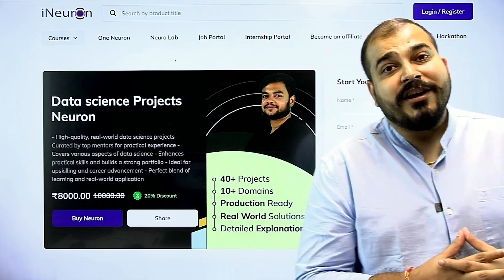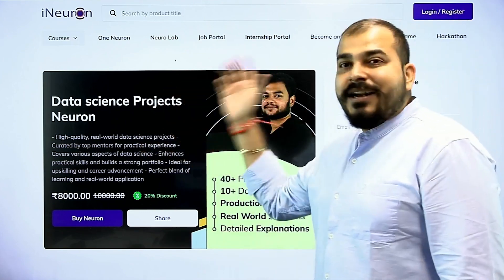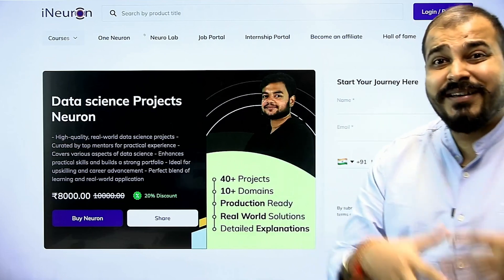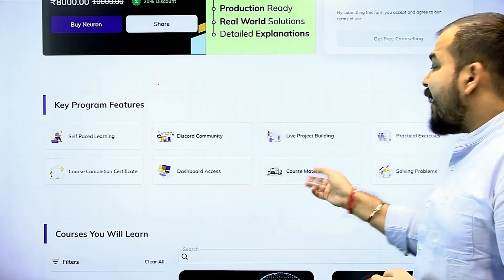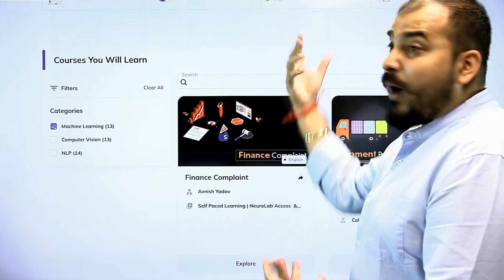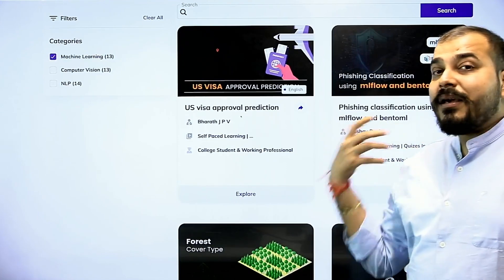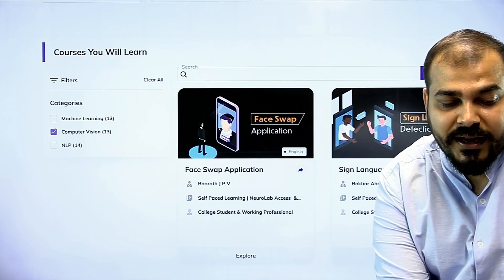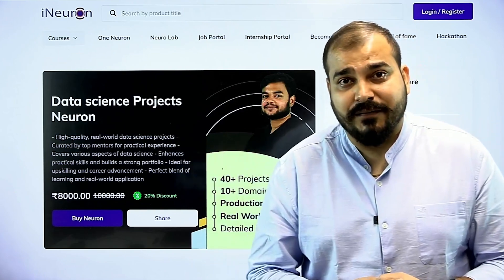What is Data Science Projects Neuron all about ?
🚀 Exciting News! 🚀

We're thrilled to announce the Data Science Projects Neuron - The Practical OTT platform! 🌟 Explore the world of data science, machine learning, deep learning, computer vision, natural language processing, CI/CD pipeline, DevOps, MLOps, Resume building, and insights about jobs with our one-of-a-kind Educational OTT platform.